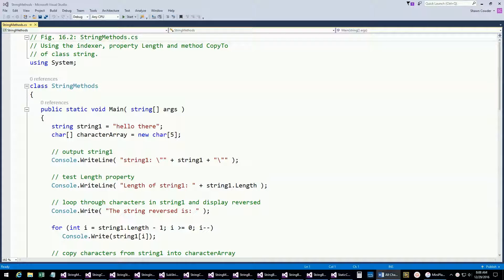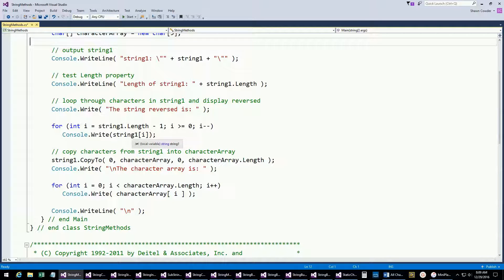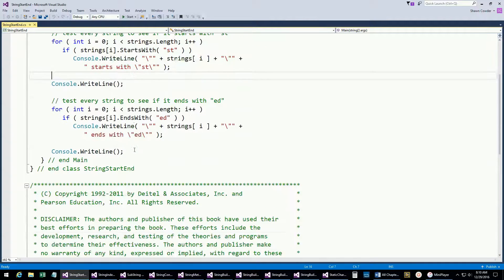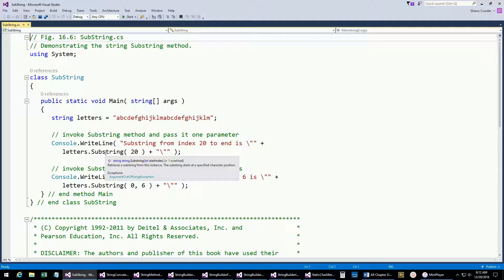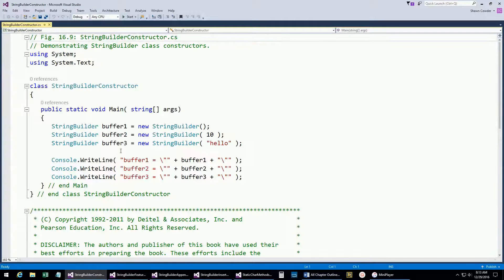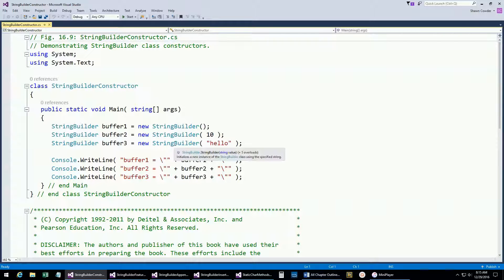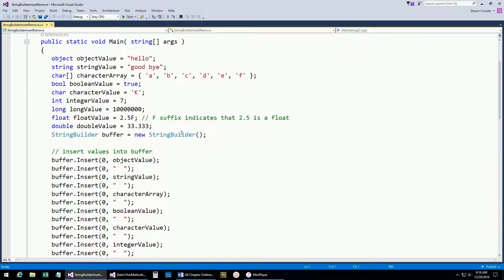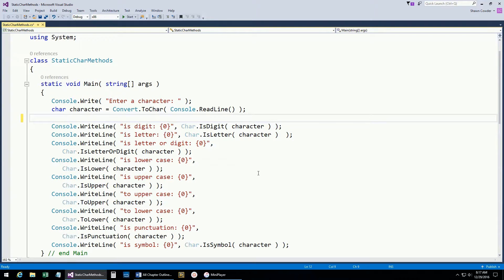Chapter 16 Strings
Chapter 16   Strings Lecture